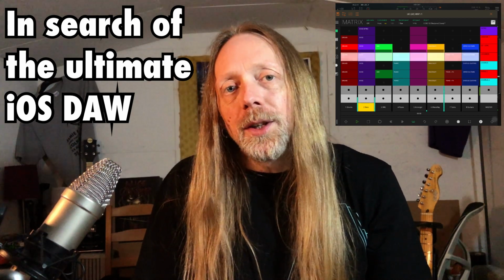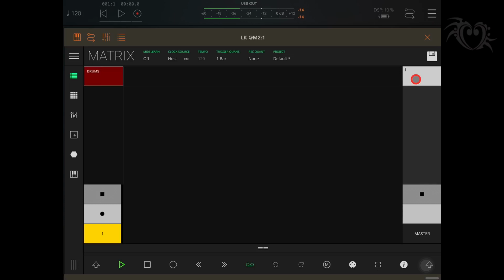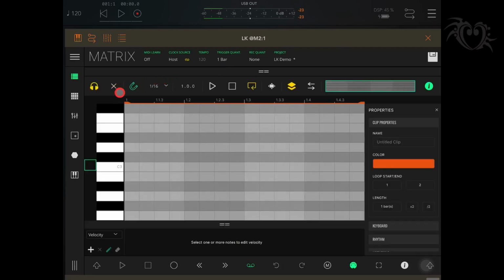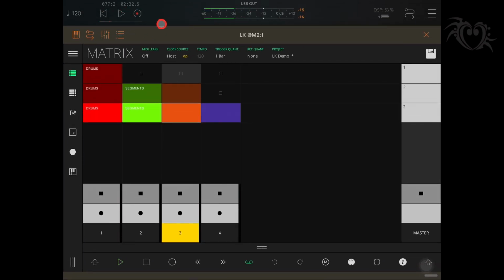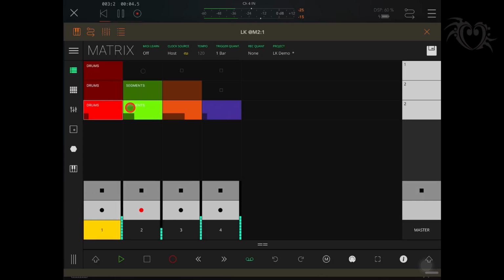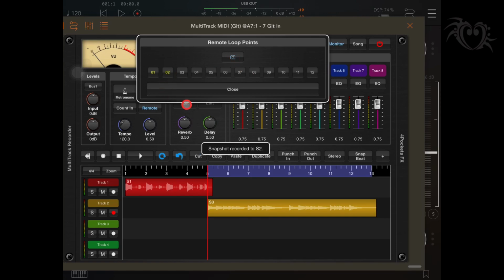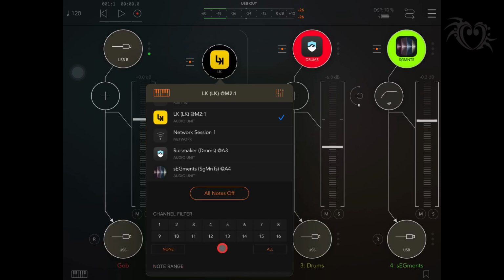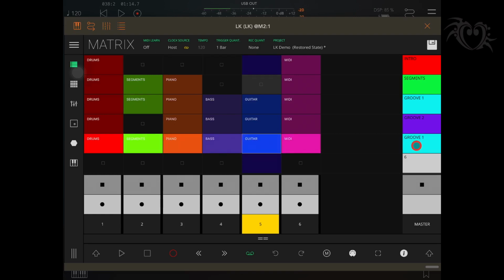Using LK as a DAW in AUM with EG Pulse + Multitrack. Best iOS DAW?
Timestamps/Timecodes/Chapters
0:00 - Intro
1:18 - Why Use LK + AUM As A DAW?
4:20 - Matrix + Getting Started
4:55 - Piano Roll
5:38 - Keyboard Layouts
6:31 - Connecting Instruments
7:23 - Clip Properties
7:51 - Launching Scenes
8:20 - Adding A Scene + Copying And Pasting Clips
9:05 - Adding Bars To The Piano Roll
10:15 - Adding A Track
11:05 - Controller Input
12:24 - The Chorder
14:06 - Sync LK To AUM
16:30 - Deleting A Part That Sucks
17:37 - Duplicating A Scene
18:18 - Entering Notes To The Piano Roll
19:55 - Reducing The Number Of Bars On The Piano Roll
20:25 - Moving To The Next Clip
20:40 - Dragging Notes Into Time
21:55 - How A Clip Launcher Syncs Up
23:56 - Quantize
24:45 - Deleting Notes From The Piano Roll
25:53 - Automation
29:42 - The Matrix As A Cliplauncher
30:54 - More On Copying And Pasting Clips
32:35 - Real Audio
33:30 - EG Pulse Hosting Real Audio
35:00 - Launching Audio Clips With LK
35:45 - MultiTrack Update + Loop Capability
37:00 - MultiTrack Snapshots
38:05 - Notes That Launch MultiTrack Loops
43:58 - LK As An Arranger Instead Of As A Clip Launcher
50:55 - Getting MultiTrack To Stop Playing Loops
52:58 - Thank You For Watching